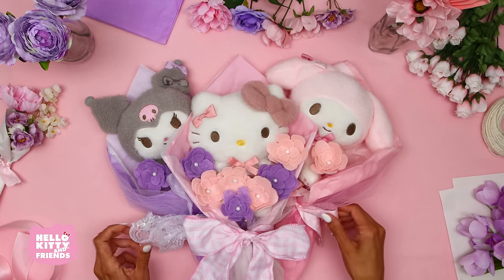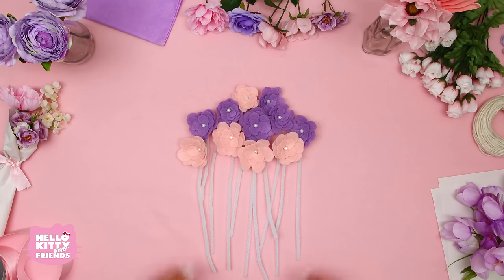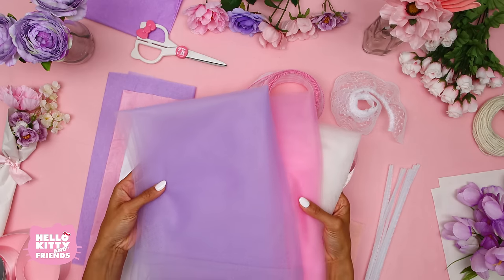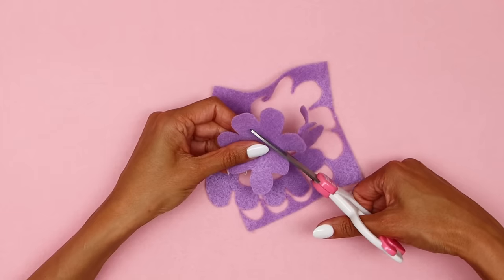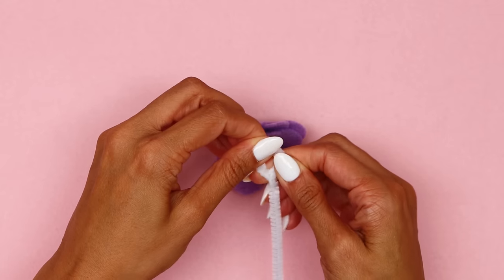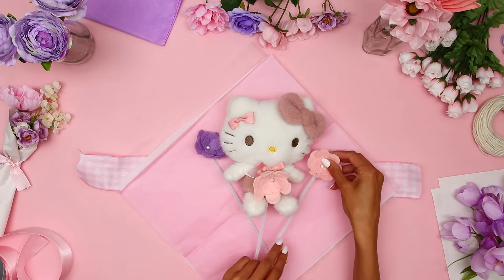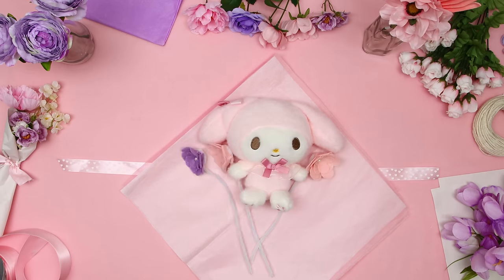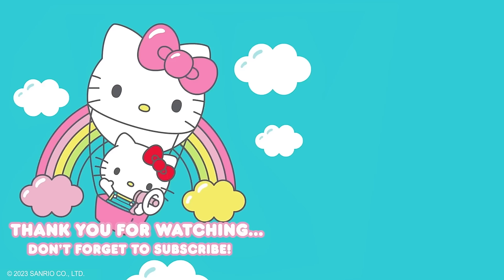Hello Kitty and Friends Mother’s Day Plushie Bouquet | Hello Kitty Crafts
Hello Friends! Mother’s Day is almost here and what better way to show the moms in your life how much you love them than by creating a supercute DIY Hello Kitty and Friends plush bouquet! These adorable bouquets feature some of our favorite friends Hello Kitty, Kuromi and My Melody that are all available on Sanrio.com! This is a super fun and creative project that a mother or loved one in your life is sure to appreciate and enjoy!

Purple, pink and white tissue paper
Hot glue gun
Purple and pink felt
Pearl beads
White pipe cleaners
Ribbon
Scissors
Purple, pink and white tulle

Step-by-Step Instructions:
(00:59) Step 1: Select which plush you want to use for your bouquet.
(01:15) Step 2: To make the flowers, start with a square piece of felt and cut little arches around the outside and spiral inward. Cut off the outside scrap so there’s just the spiral. Add a small dot of glue in the middle of the flower and start spiraling it together. Wrap the felt around the outside to form the flower and add more glue to hold the flower together.
(01:49) Step 3: Take a pipe cleaner and make a little circle at the end. Glue the circle end to the back of the flower. Finish the flower by gluing a pearl bead in the center.
(02:07) Step 4: To make the bouquet start with a piece of ribbon, then add a piece of tulle and a piece of pink and white tissue paper. Place the Hello Kitty plush in the center of the ribbon and tissue paper. Frame Hello Kitty with the felt flowers. Fold in the corners on each side and then wrap around Hello Kitty and secure by tying the bow.
(02:30) Step 5: To make Kuromi’s bouquet, repeat the same steps as you did for Hello Kitty. Use purple tulle and tissue paper for her bouquet.
(02:49) Step 6: For My Melody, use pink tissue and pink tulle to make her bouquet.

Look at how adorable these Hello Kitty and Friends plush bouquets are! They will make the perfect gift to give to your mom, or even a special friend to show how much you appreciate them!